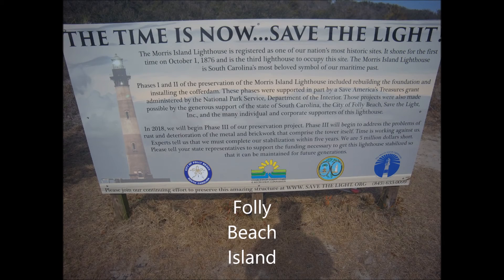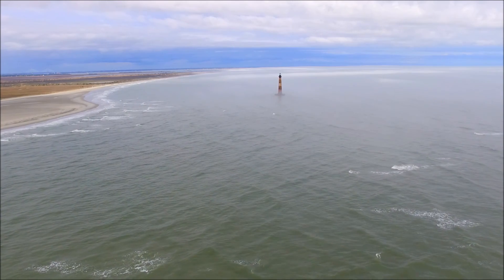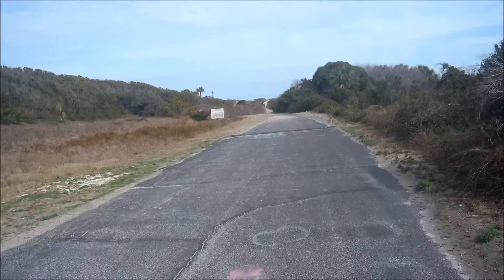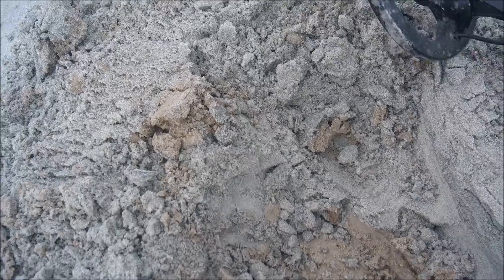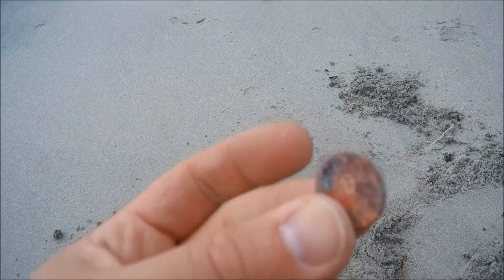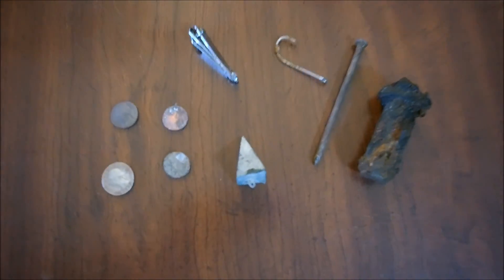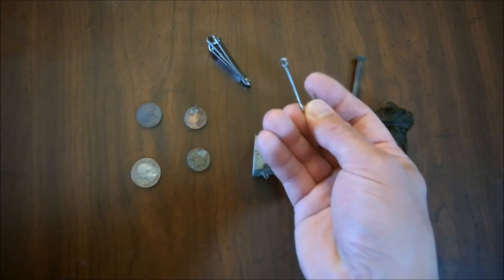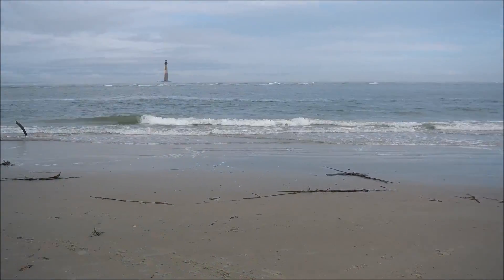Folly Beach Metal Detecting Feb 2017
A quick trip to Folly Beach Island, got some great video of the lighthouse that is still standing in the middle of the water.